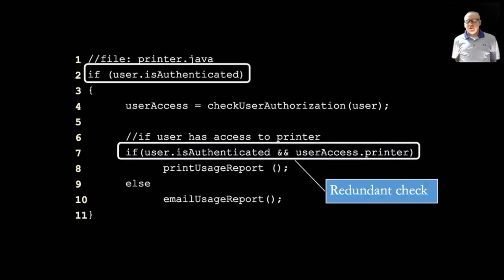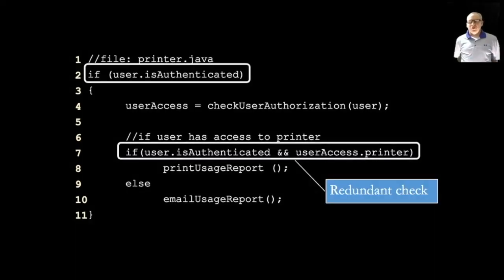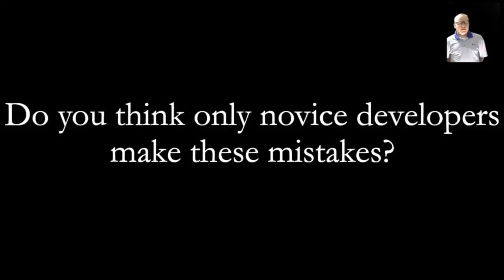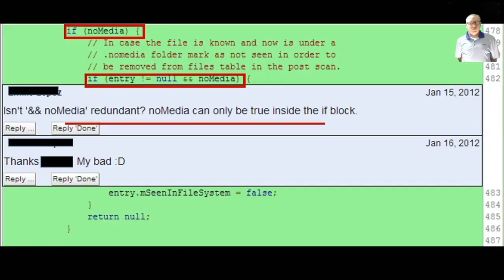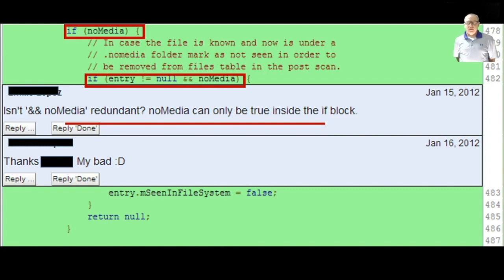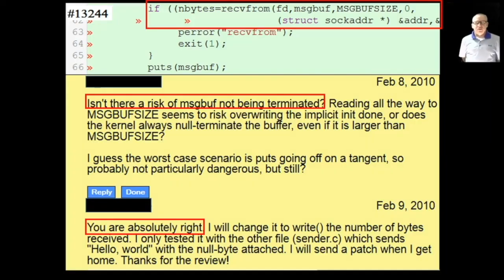CW20: Peer Code Review for Scientific Software, by Jeffrey Carver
A presentation by Jeffrey Carver from the University of Alabama-Birmingham on peer code review for scientific software.  This video is part of the 2020 Collegeville Workshop on Scientific Software. for details.